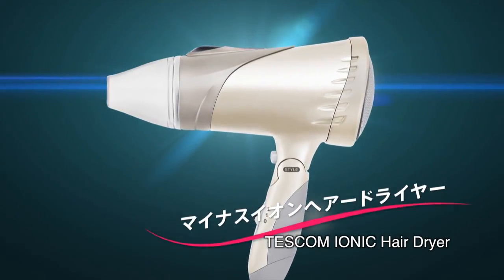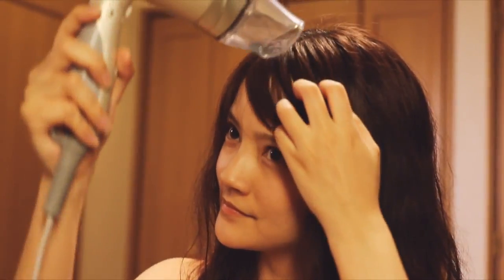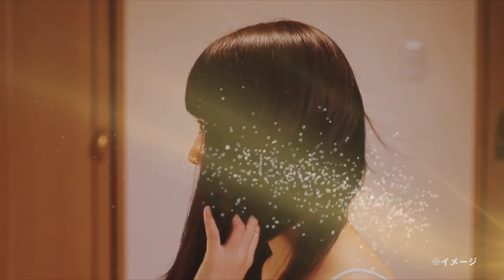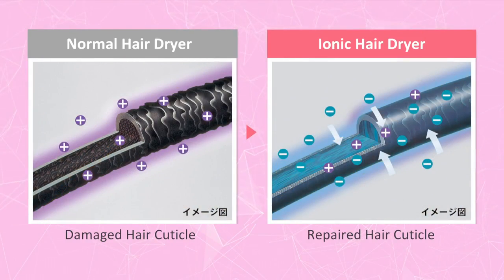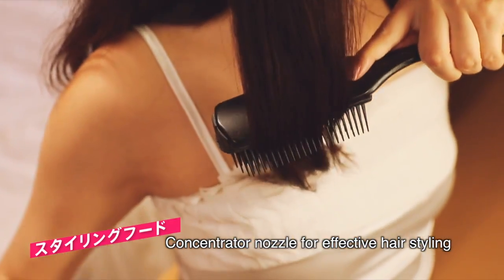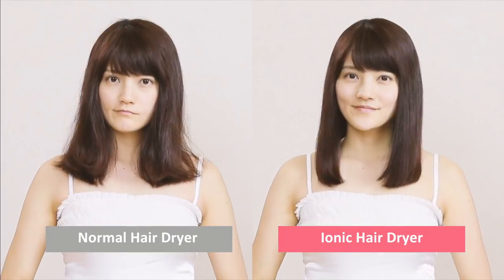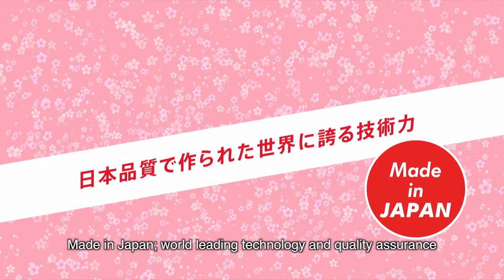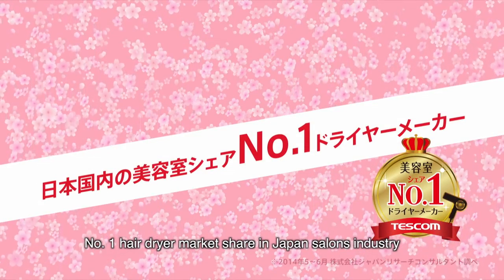TESCOM Ionic Hair Dryer NTID38 - English VO